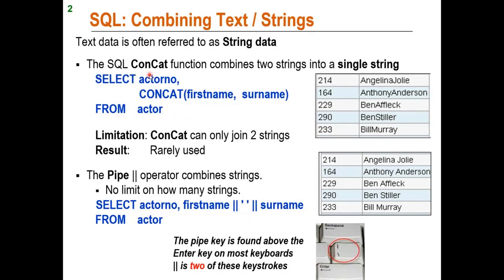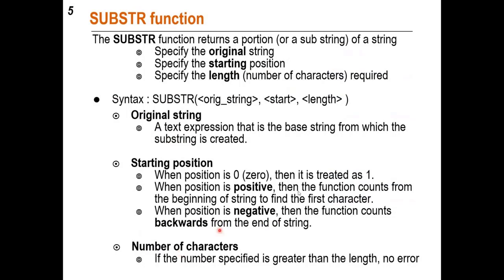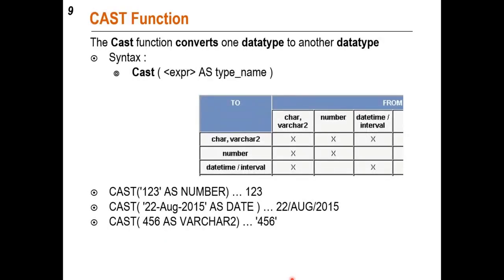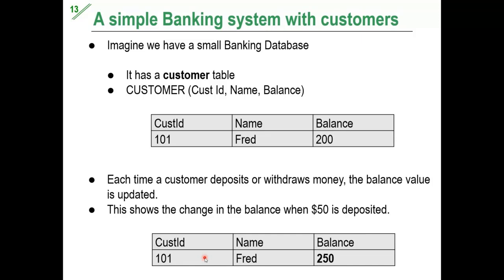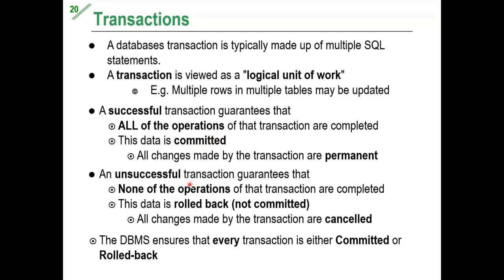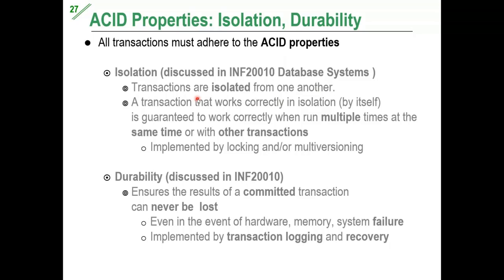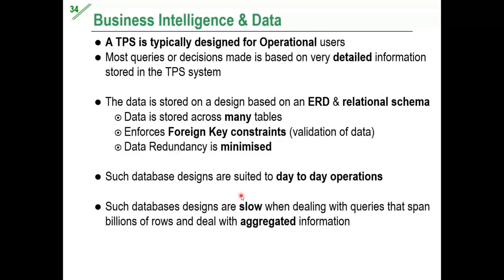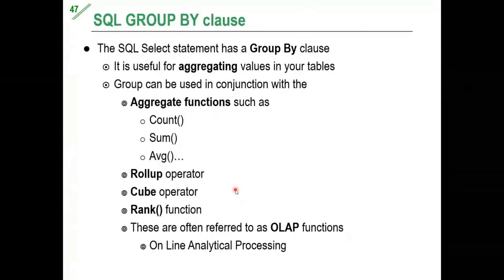INF10004 Lecture 11